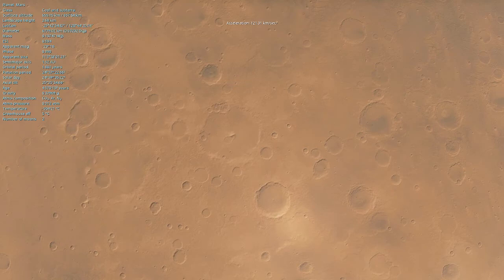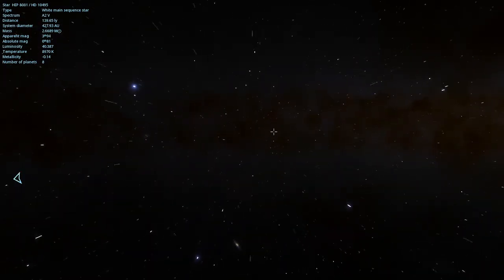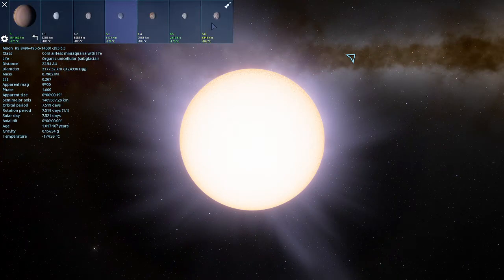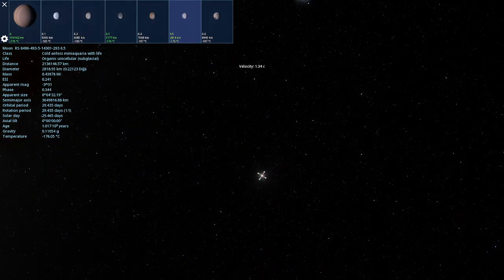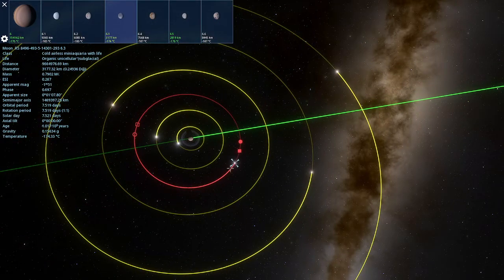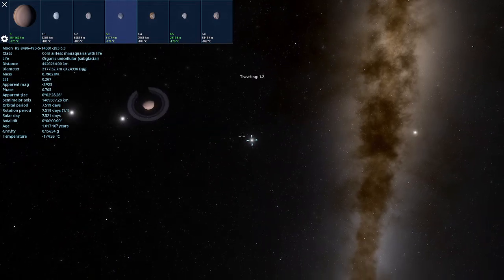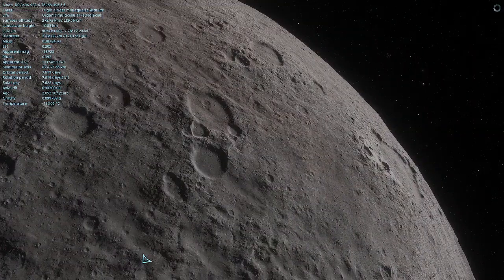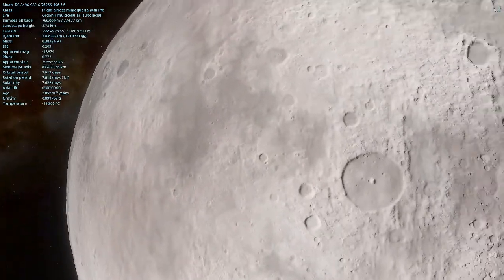Getting Lost in Space Engine #152 Movies & viruses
Hello all
I talk about films and then try to talk about viruses as my train of thought derails.

3D print model shop